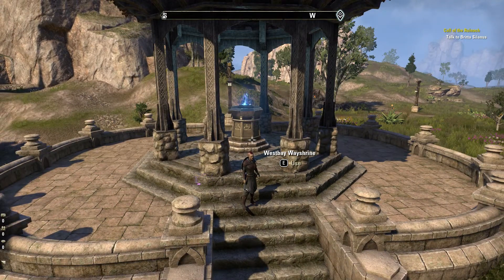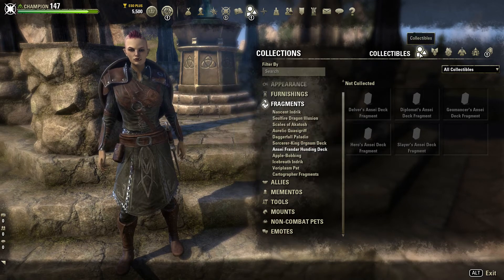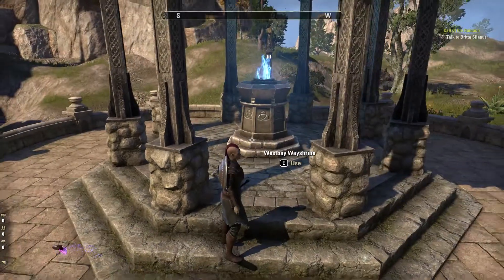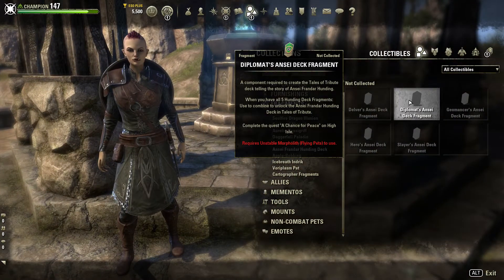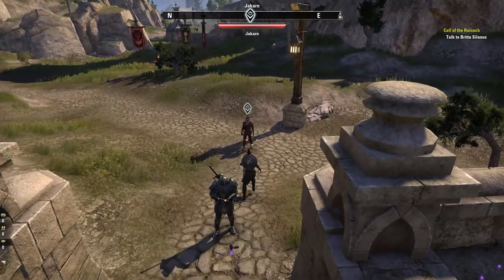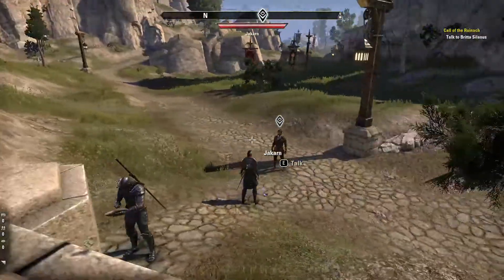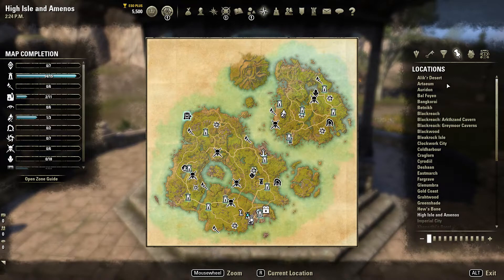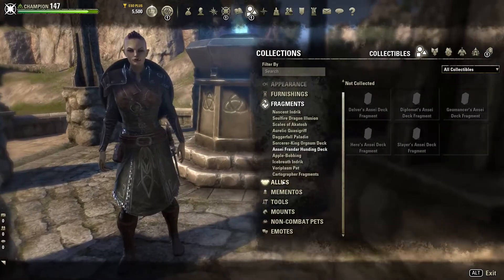Elder Scrolls Online: how to get the Ansei Frandar Hunding deck for Tales of Tribute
This short video is to show you where to find the fragments to unlock the Ansei Frandar Hunding deck for the Tales of Tribute cardgame in The Elder Scrolls Online.

0:00 Intro
0:21 Overview
0:46 Delver's Fragment
1:20 Diplomat's Fragment
2:12 Geomancer's Fragment
2:33 Hero's Fragment
2:47 Slayer's Fragment